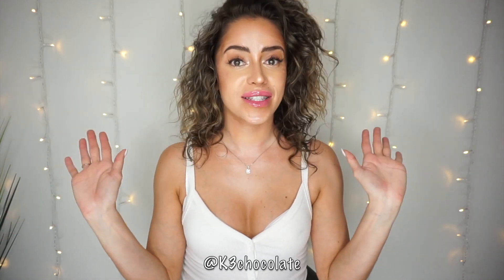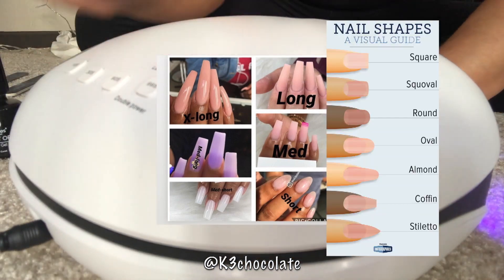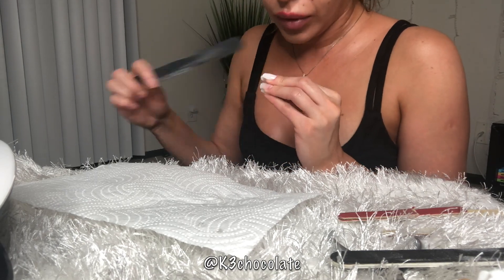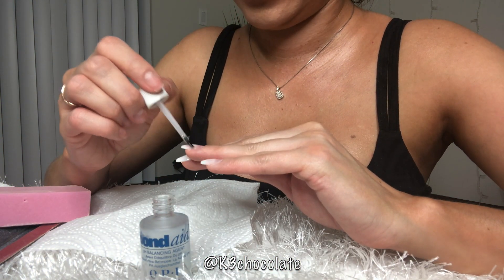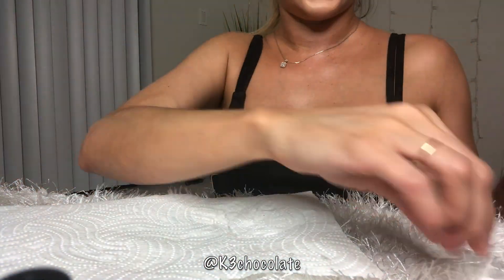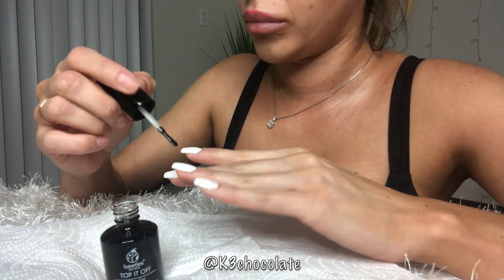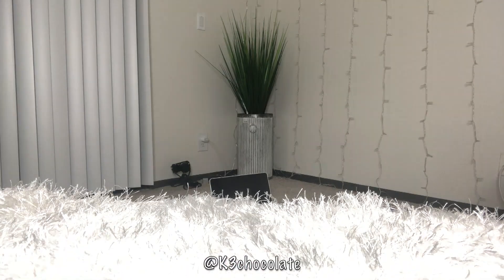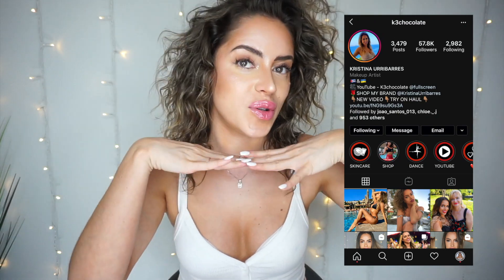HOW TO DO YOUR NAILS DURING CORONAVIRUS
I wanted to show you how I do my nails at home ❤️ OPEN ME FOR LINKS TO ALL MY PRODUCTS: LAMP
PH BOND
NAIL PRIMER
TOP & BASE COAT
WHITE GEL POLISH
NAIL FILES
NAIL BUFFER
NAIL TIPS
NAIL GLUE

(use code K3CHOCOLATE for $5 credit)

Kristina Urribarres
11054 Ventura Blvd #252

*MY FAVORITES*

♡SHOPPING DISCOUNTS♡

FREE FOOD DELIVERY: use code B5MW6 or sign up with this this